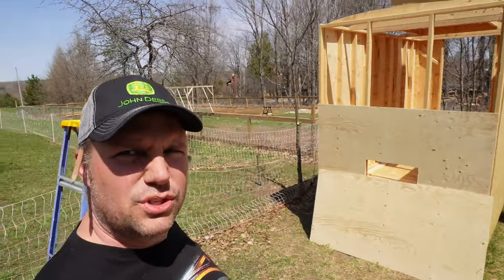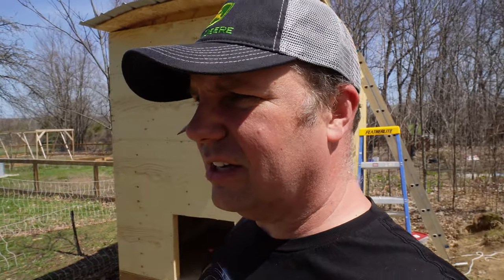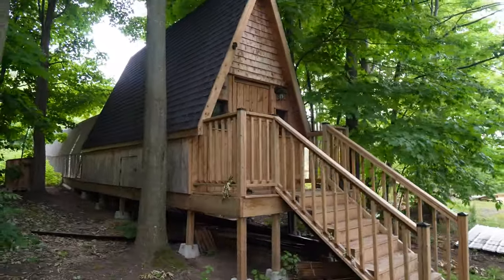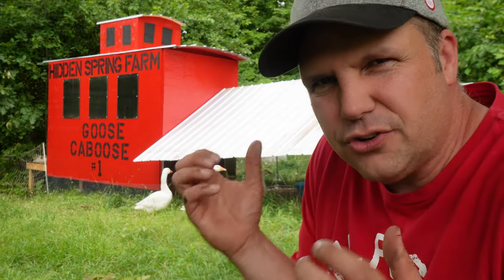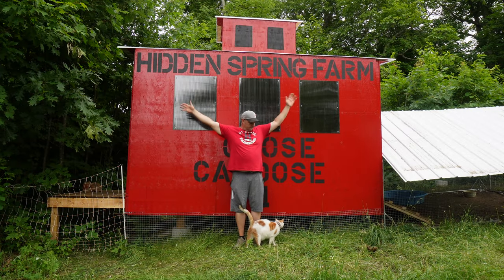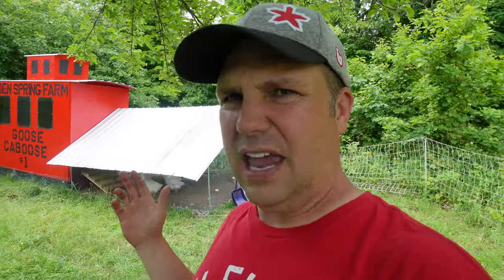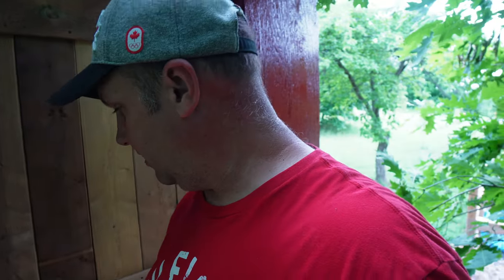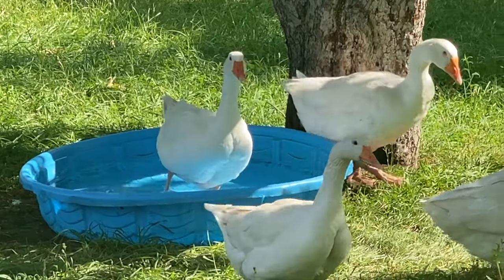I Built a GOOSE CABOOSE for Our Guard Geese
This Goose house took me over 3 months to build and I think it turned out pretty well.